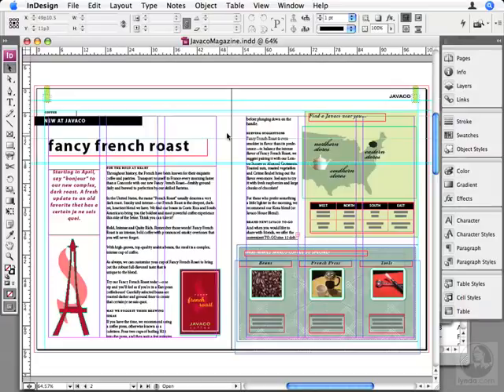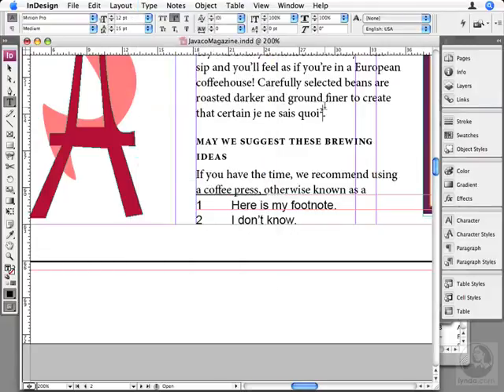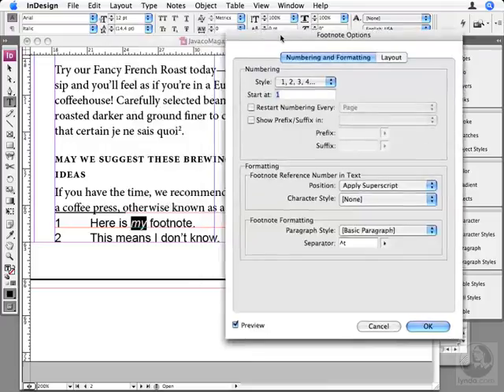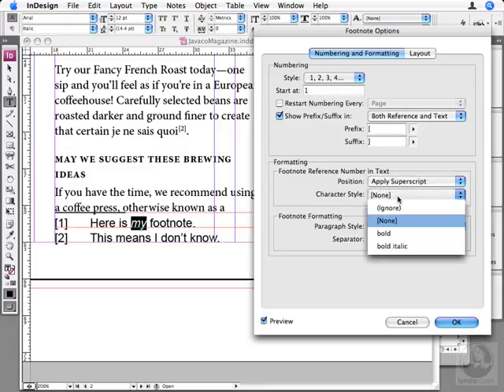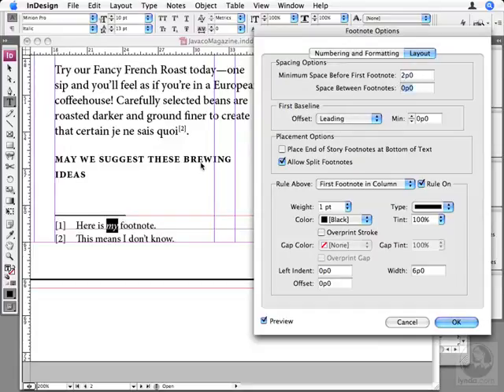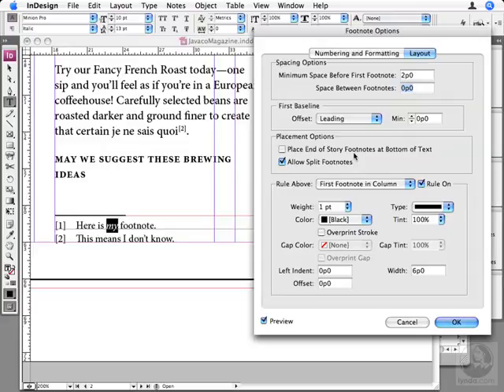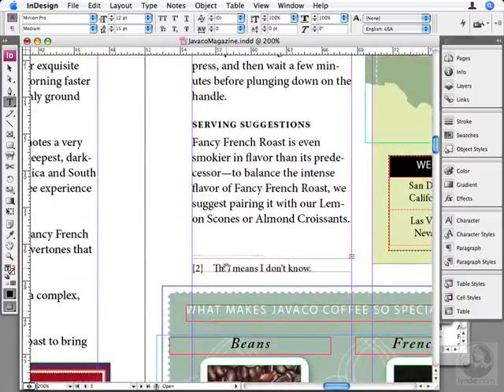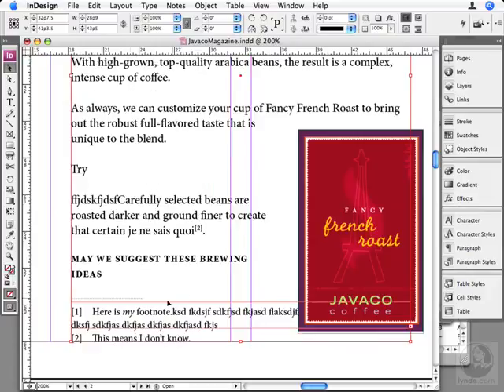06 11 footnotes